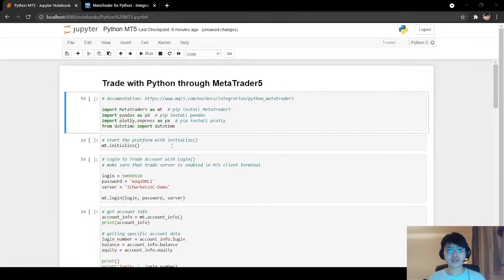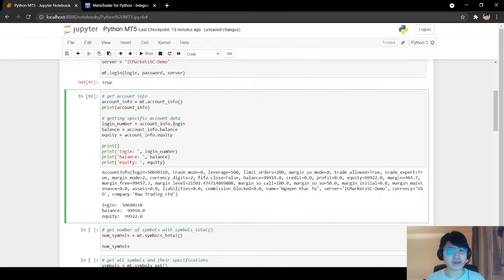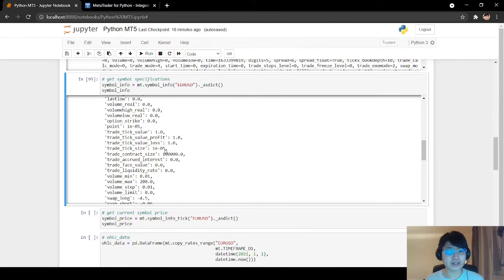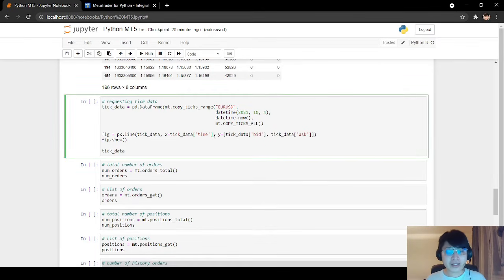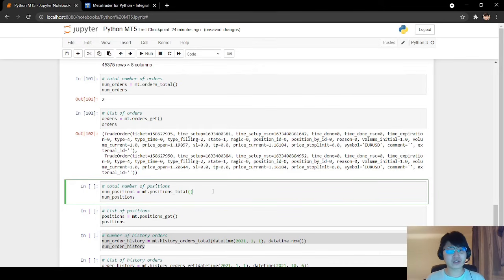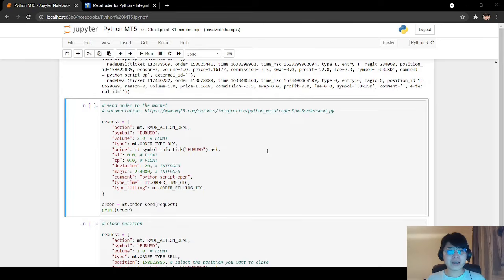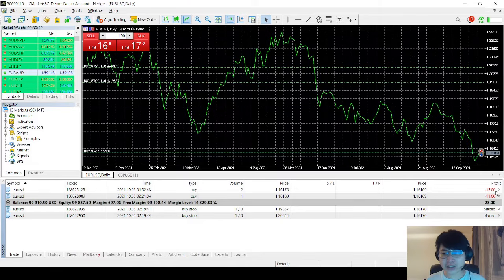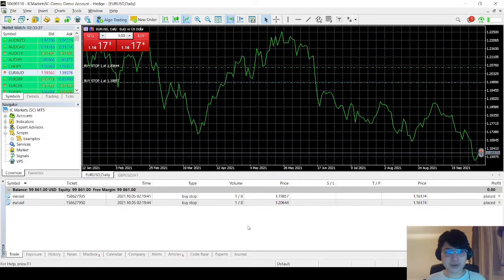Connect Python to MetaTrader5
00:00 Intro
00:27 Imports
01:09 Initialize MT5
01:46 Logging in
02:30 Account Information
03:40 Symbol Information
06:06 OHLC Data / Tick Data
09:55 Orders & Positions
12:45 Orders History & Deals History
14:50 Trade Operations
20:30 Conclusion